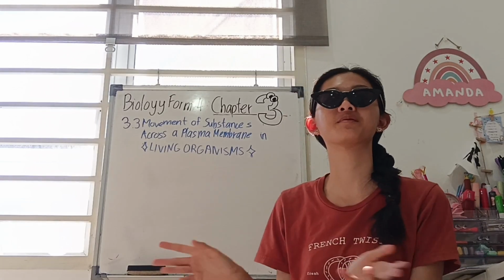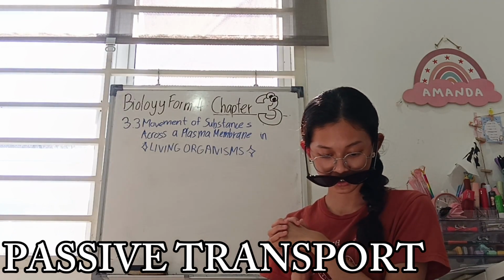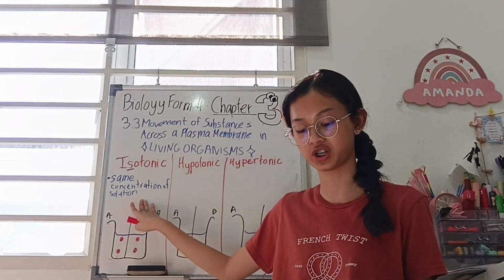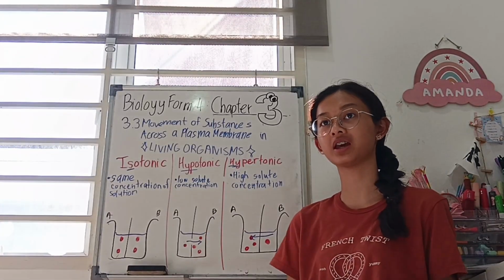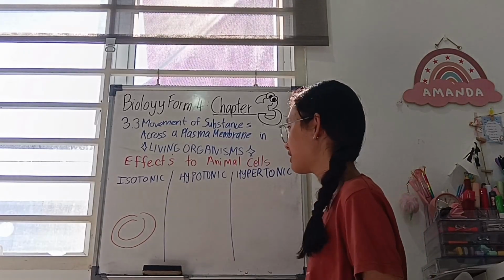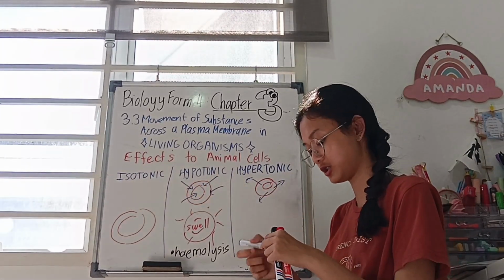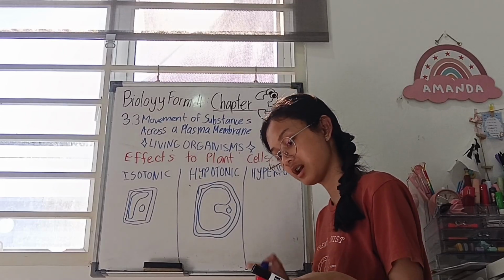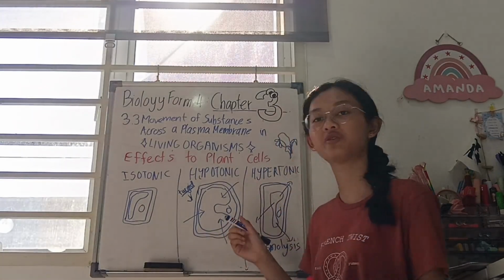♥️ Biology form 4 Chapter 3: 3.3 Movement of Substances across a plasma membrane in living organisms